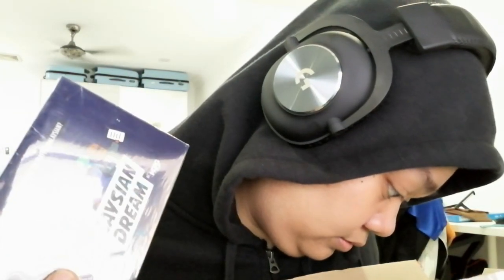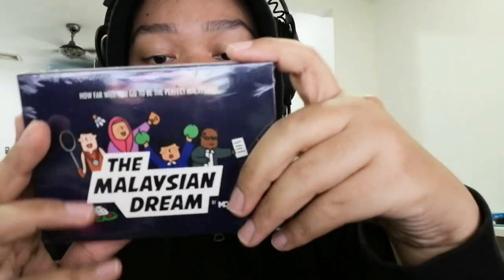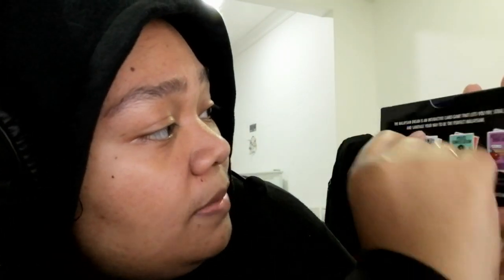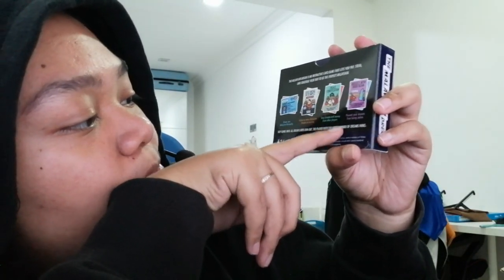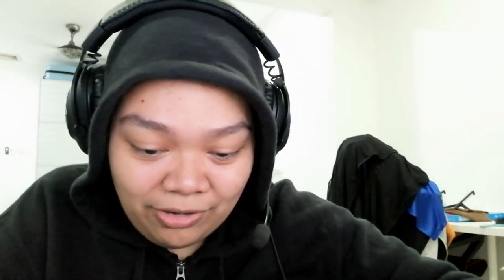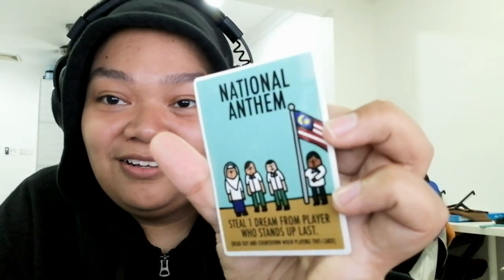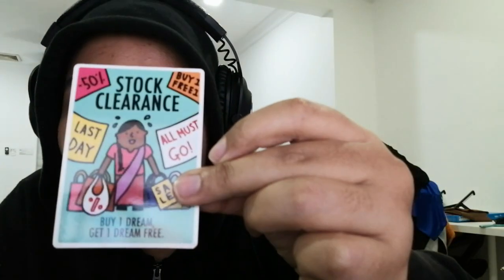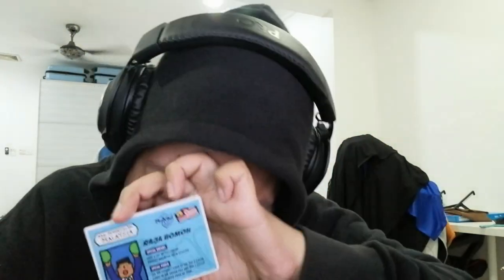[UNBOXING] The Malaysian Dream Game Card by MGAG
So recently I bought a social game card called The Malaysian Dream.  It looks fun, especially for Malaysians. Maybe you should try it out too xD